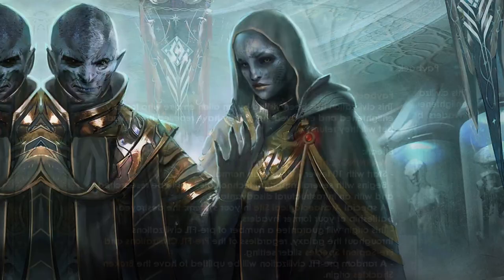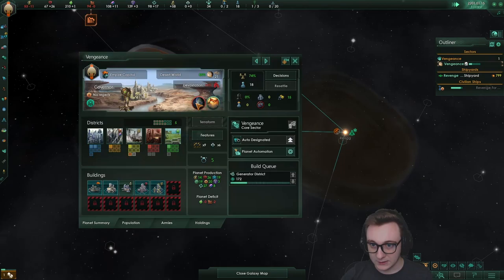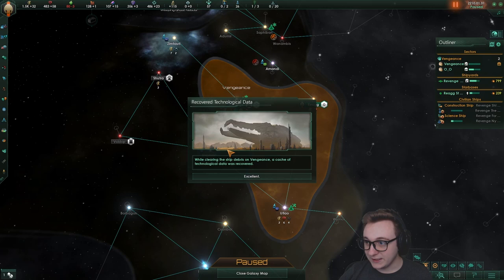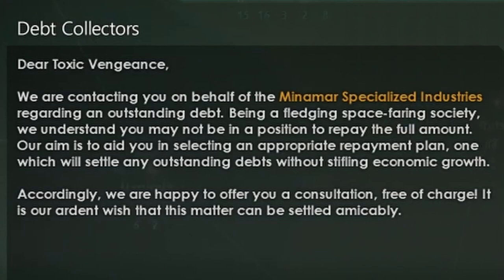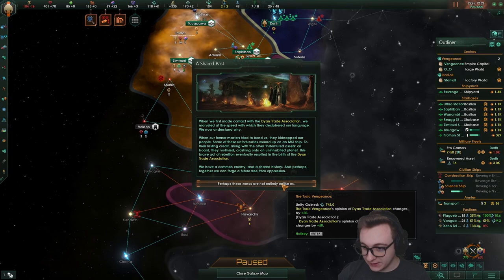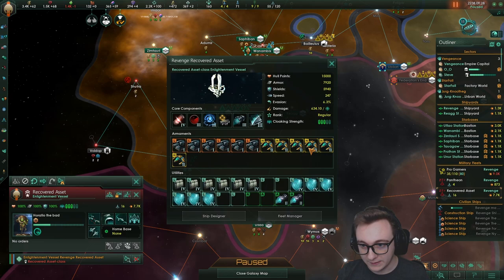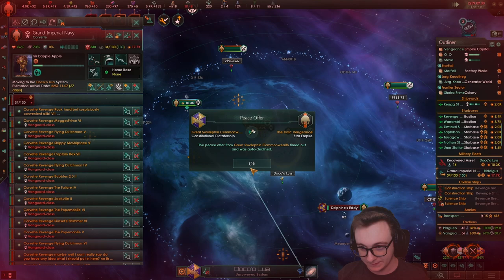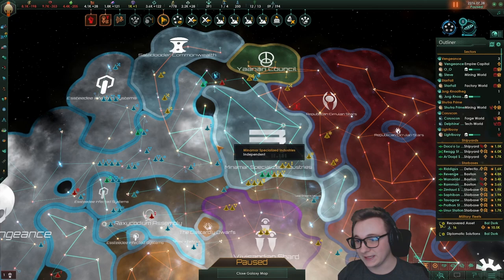Is This Warship Worth It?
Playing with with this warship is... unique..